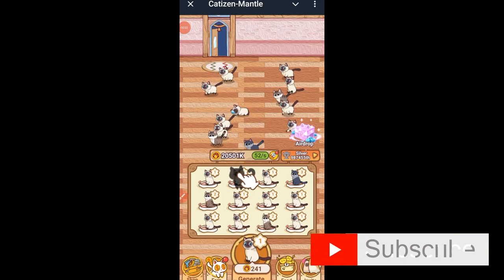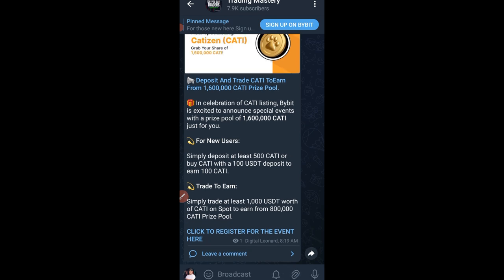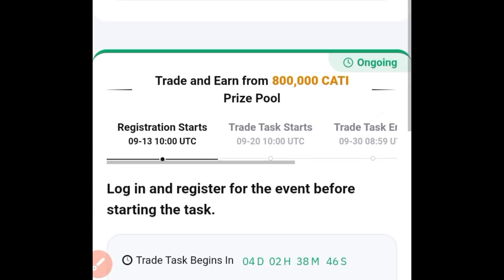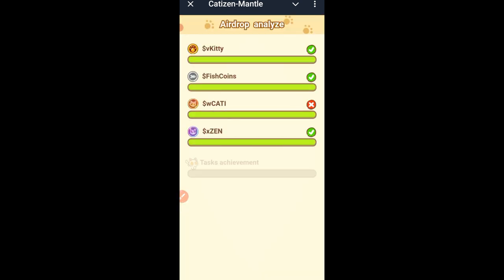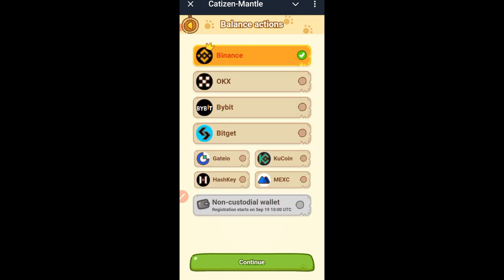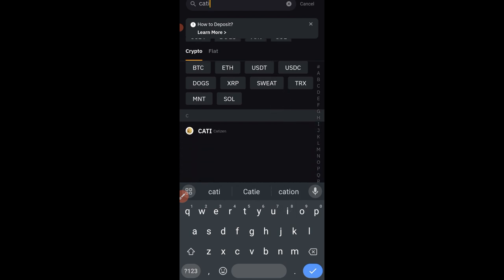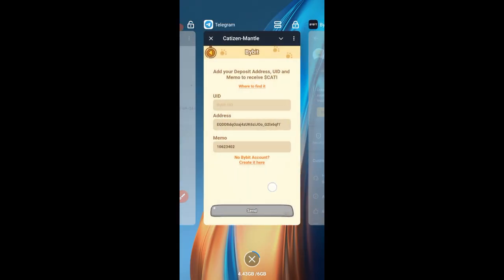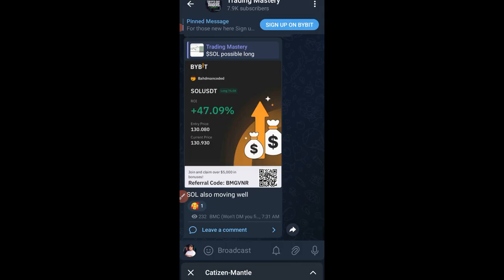How To Withdraw Catizen Tokens | Get Free $CATI Withdrawing To Bybit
7. 🔥𝗦𝗜𝗚𝗡 𝗨𝗣 𝗢𝗡 𝗕𝗜𝗡𝗚𝗫